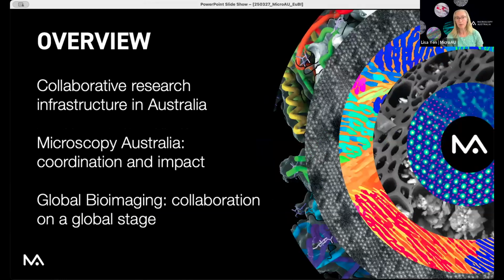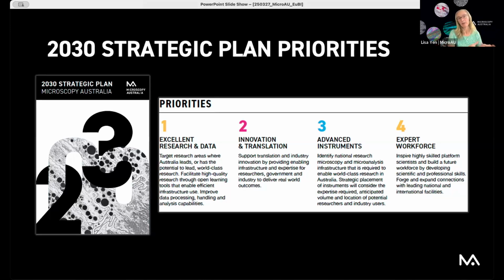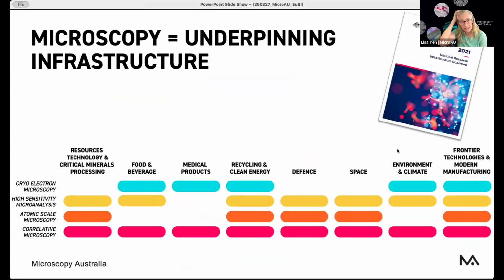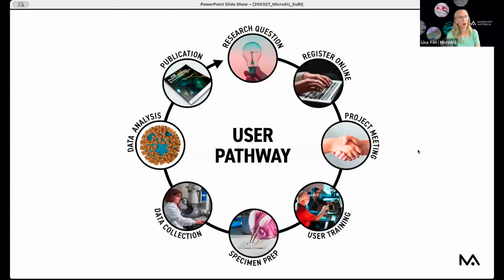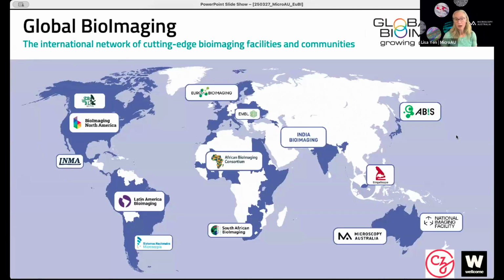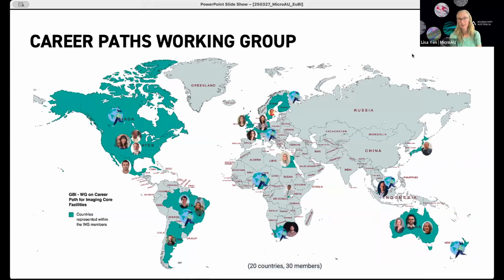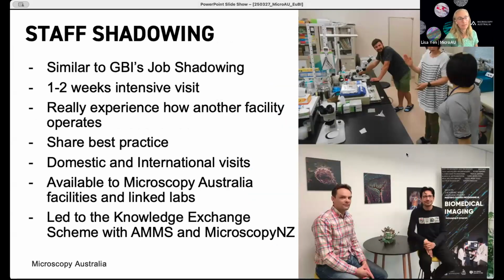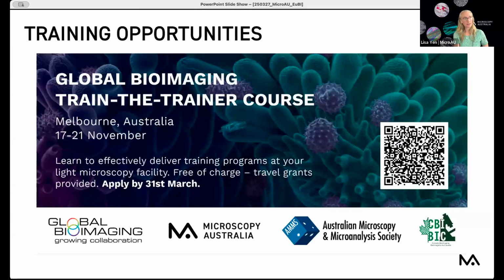Lisa Yen - Microscopy Australia: Collaboration through open access research infrastructure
Presentation at the Euro-BioImaging All Hands meeting 2025 from Lisa Yen, Microscopy Australia